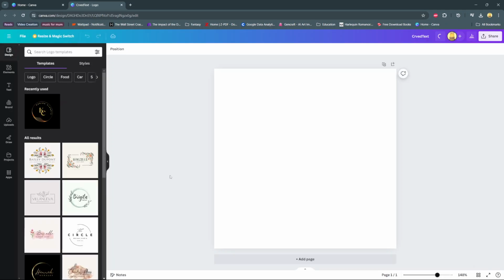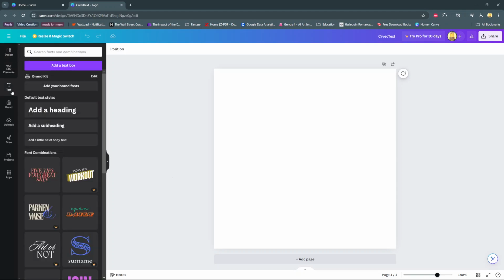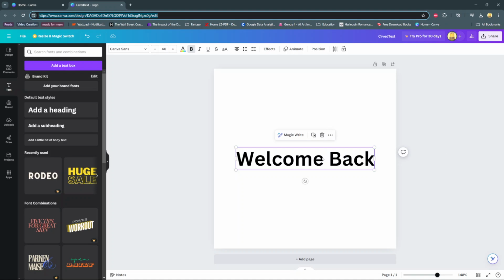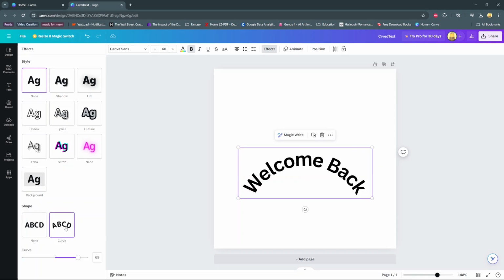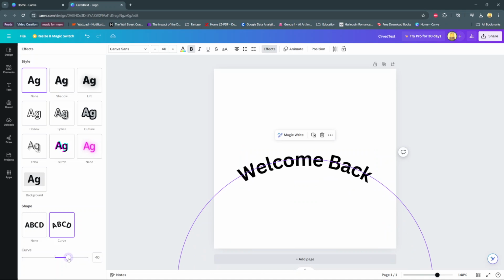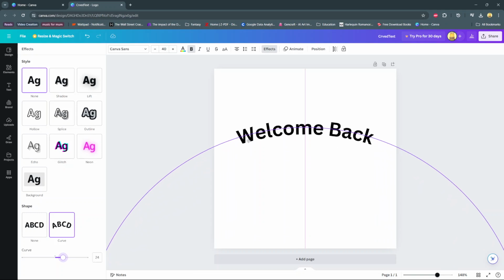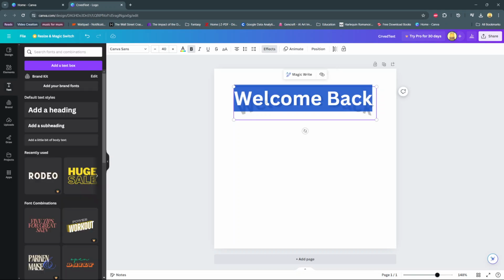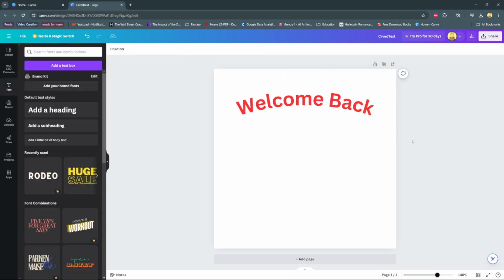How To Curve Text On Canva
Learn how to  Curve Text On Canva

 This feature enhances your creative options, whether you're designing logos, banners, or invitations, by allowing you to create visually dynamic and aesthetically pleasing typography effortlessly.

Mastering this technique empowers you to craft standout graphics that capture attention and effectively communicate your message with style and impact.

Step 1: Open a Blank Project

Start by opening a blank project in Canva.

Step 2: Select Text

In the sidebar, click on "Text" to choose the type of text you want to add. Type in your desired text.

Step 3: Type and Highlight Text

Type in the text you want to curve. Once typed, highlight the text.

Step 4: Access Effects

At the top of the screen, click on "Effects" to bring up the effects menu.

Step 5: Choose Curve Option

Under the "Shape" section in the effects menu, select the "Curve" option.

Step 6: Adjust Curve

Use the slider underneath the curve option to adjust how curved you want your text to be. You can choose a positive or negative curve.
Step 7: Release Slider

Release the slider to apply the selected curve to your text.

Step 8: Edit Text (Optional)

You can still move your curved text around. Note that if you edit the text (e.g., change color), it will temporarily revert to its original straight form.

Step 9: Finalize Your Design

After making any edits and customizations, click on an empty space on your screen to finalize and apply the curved text.

Following these steps allows you to creatively manipulate text in Canva by curving it, enhancing the visual appeal of your designs with stylish typography.

Cell Phone Tripod Adapter